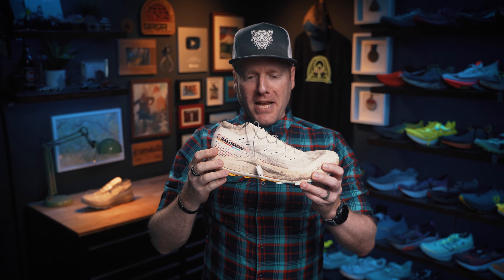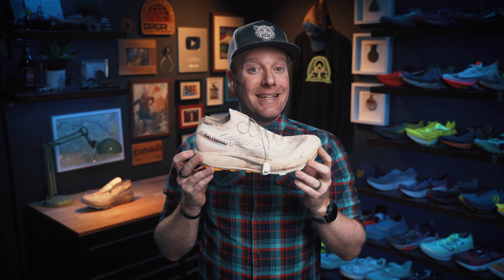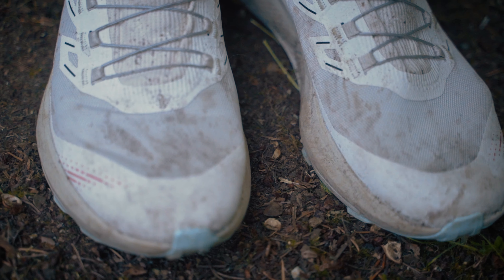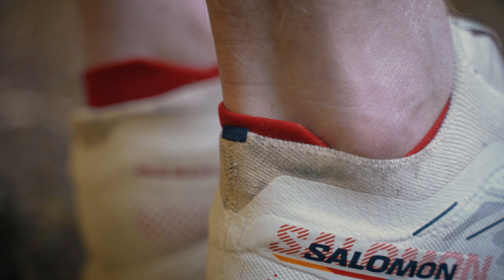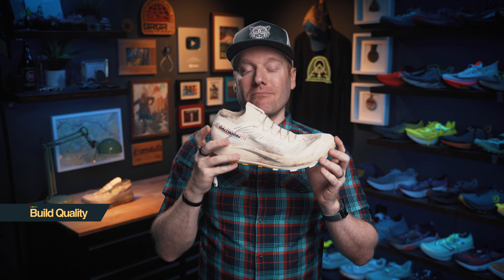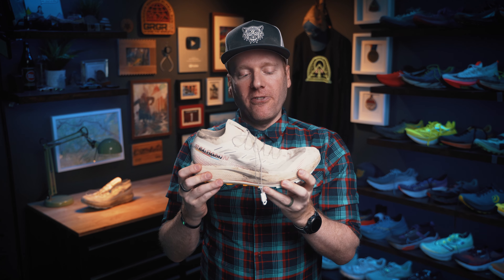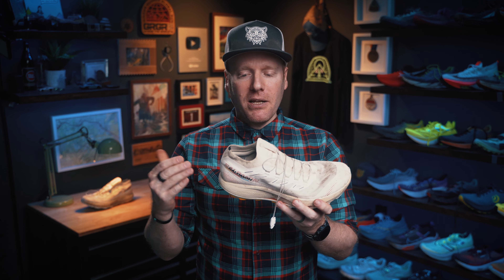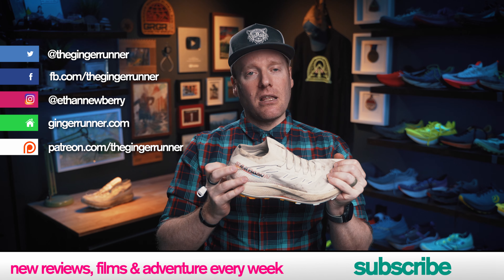If not for that ankle issue... // SALOMON PULSAR TRAIL PRO 2 REVIEW // Ginger Runner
This is the new Salomon Pulsar Trail Pro 2 - it's fun and has a ton of potential, but the ankle collar and fit are problems I couldn't look past. But on sale at $120? Perhaps it's a great deal! What are YOUR thoughts?

CHAPTERS:
0:00 - Intro
1:34 - Likes
3:00 - Dislikes
4:34 - Breakdown
6:15 - Conclusion